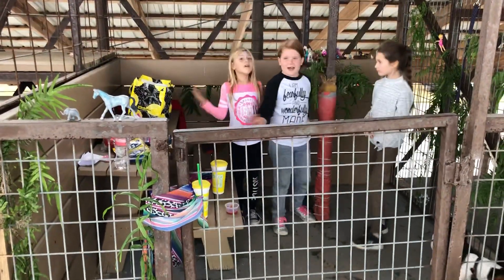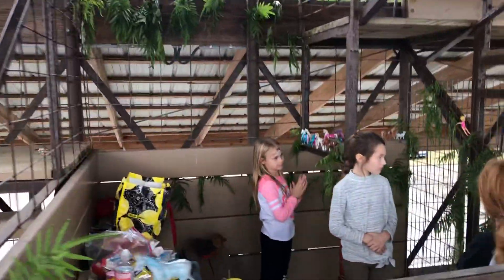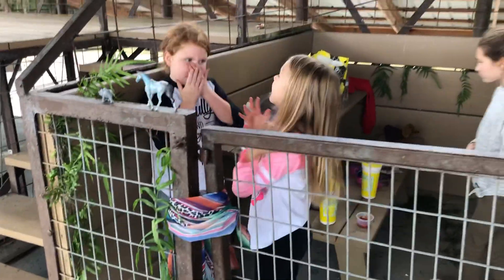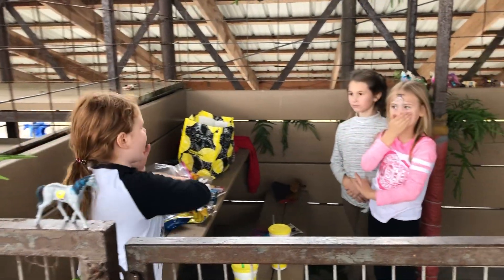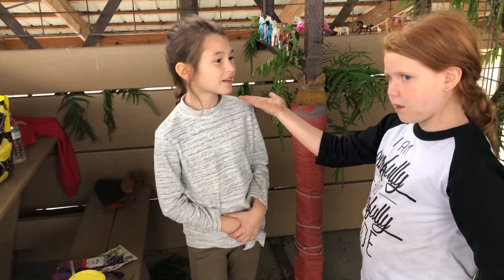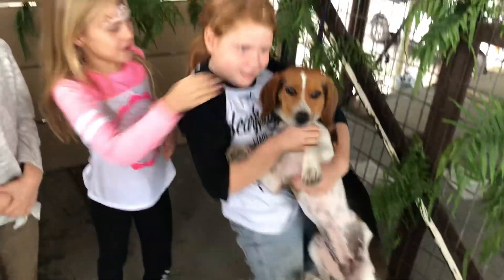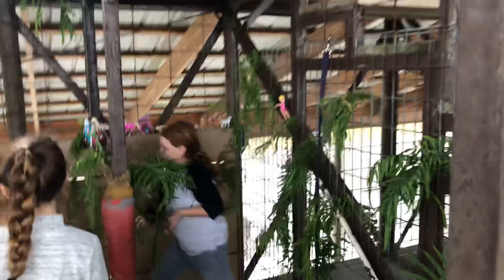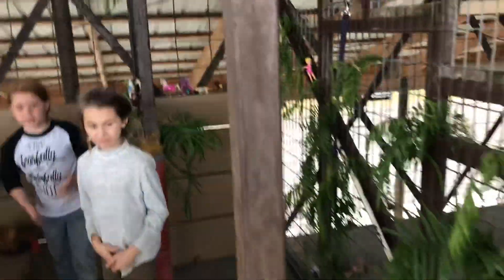Jungle at the Roping